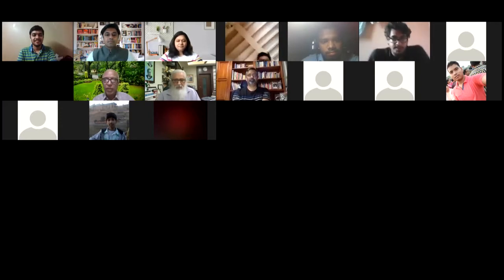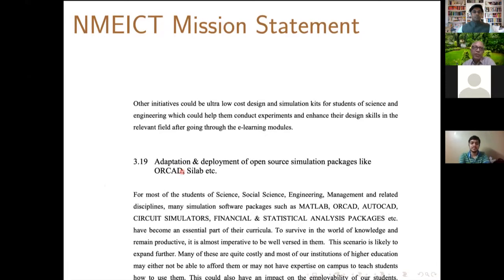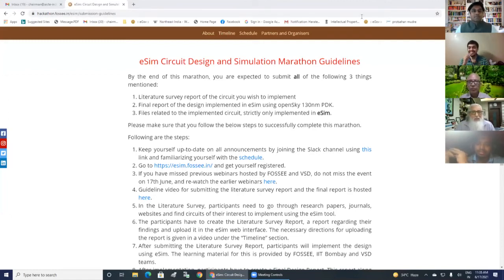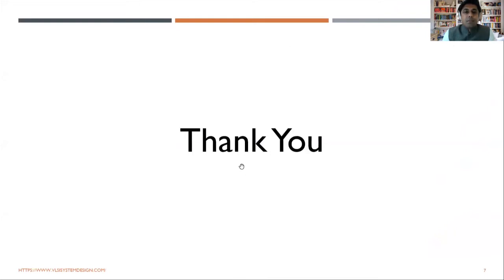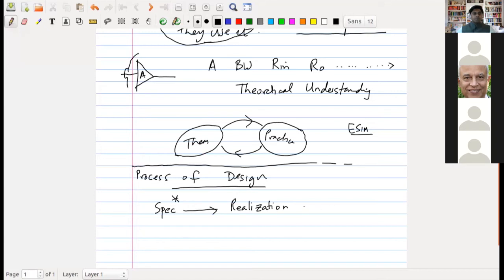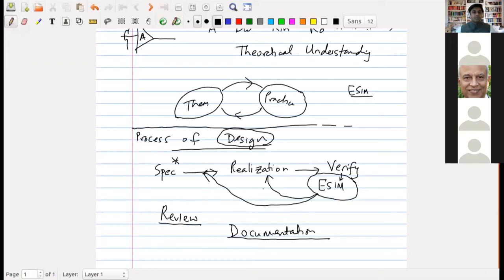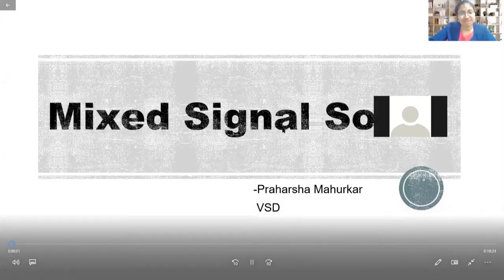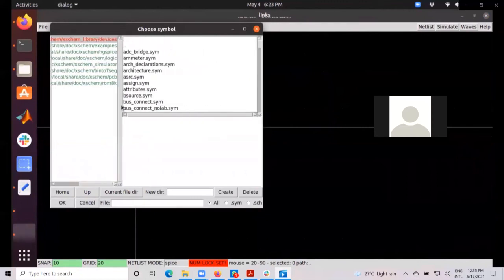Inaugural ceremony of the Circuit Design and Simulation Marathon using eSim